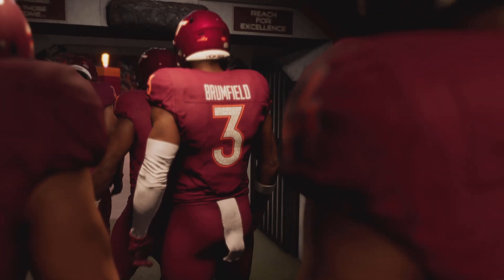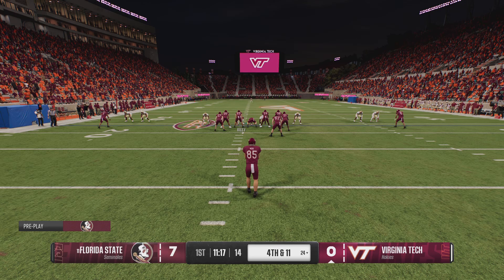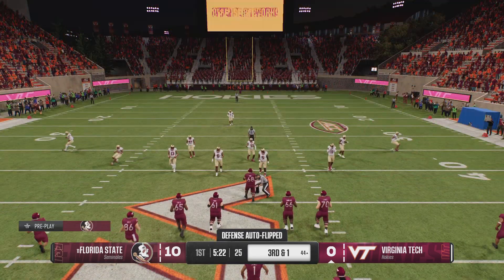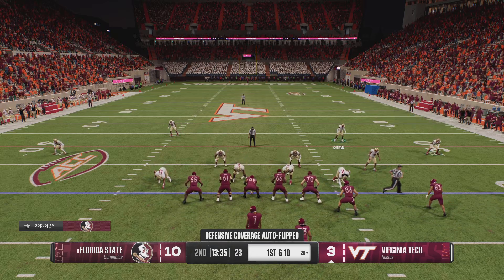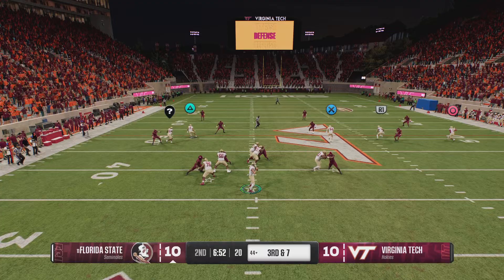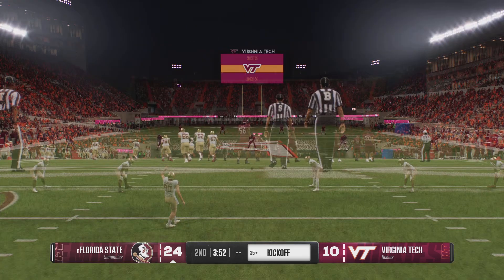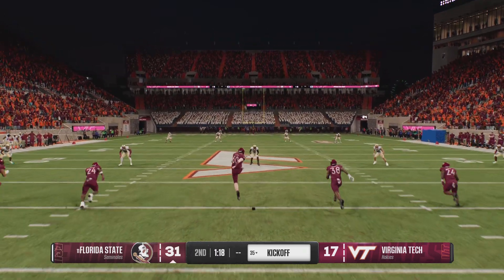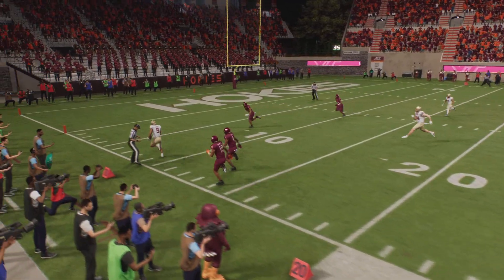EA SPORTS College Football 25 Florida State Vs Virginia Tech.